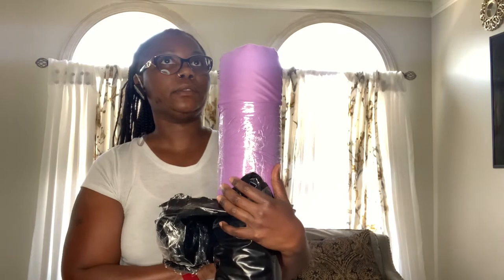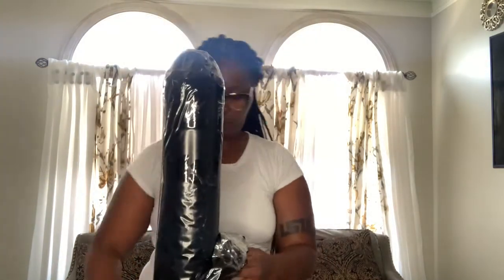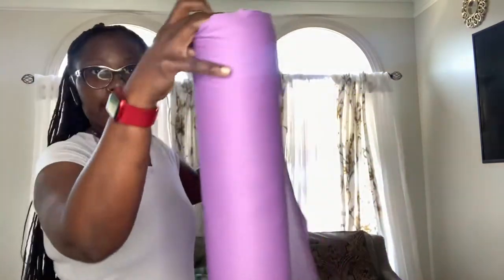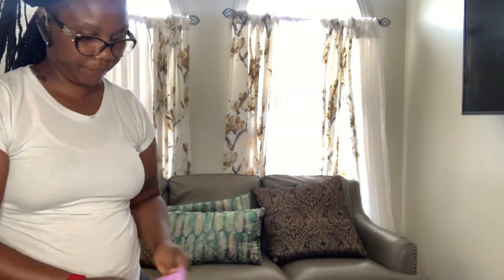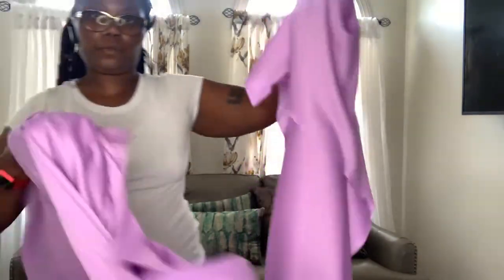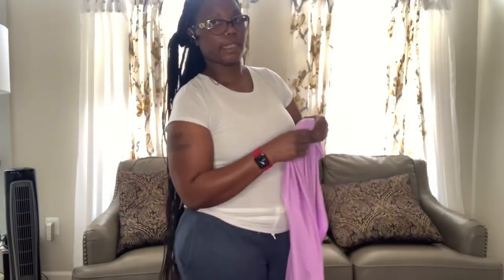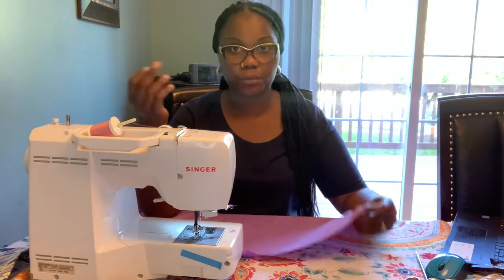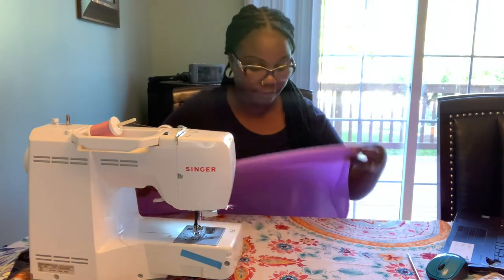Sew Your Own Drape Your Events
Bonjour tout le monde thanks again for stopping by my channel today video I will show you how to can save a ton of money by making your own drape panel for you backdrops and save money for something else’s.